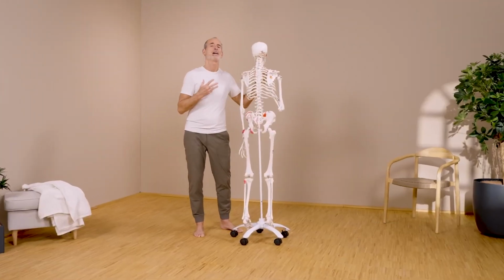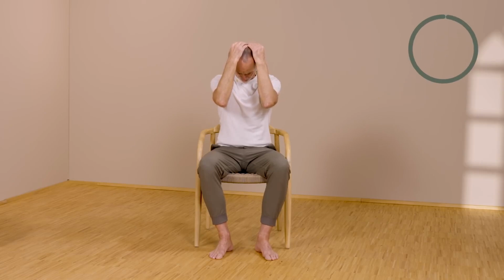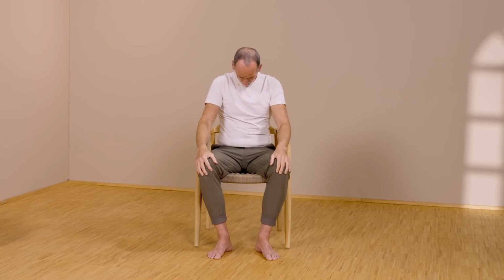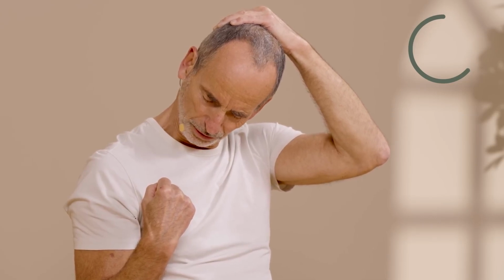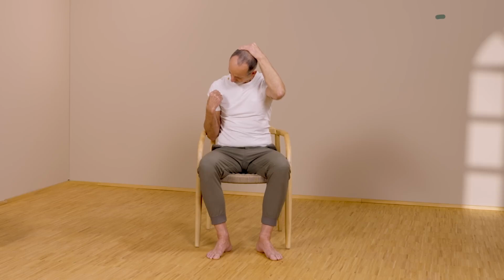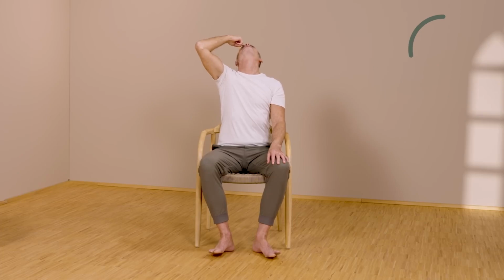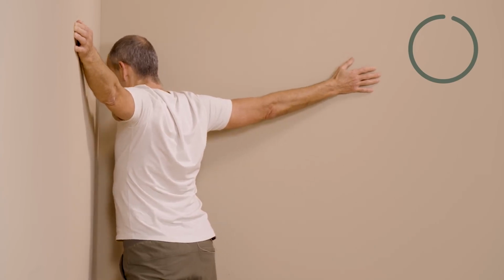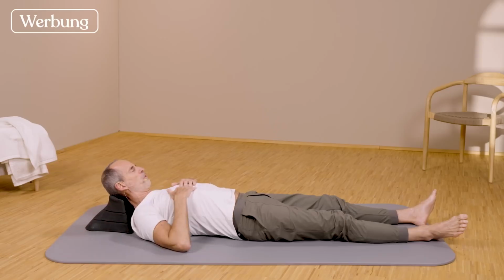You can release a cervical spine blockage yourself!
In case of a blockage in the cervical spine, gentle movement can help. Roland shows you in this video 3 simple exercises for you to follow along.

🇫🇷 French and 🇪🇸 Spanish audio available in video.

💪 Let us help you STRETCH ↪︎ Back Hero ↪︎ Neck-Hero ↪︎ Knee-Hero ► https:// ↪︎ Foam Roller Set ↪︎ Osteopressure Tool ↪︎ Jaw Hero ► https: // ↪︎ Stretching Strap ↪︎ Back Hero If this video helped you , we would be very happy if you subscribe to our channel to get more videos for your pain! 💌 For regular video updates and other health advice, sign up to our newsletter _____________________ 📱 Facebook 📱 Instagram: https:// 📱 TikTok 📱 Pinterest 📱 Twitter .com/liebscher_en _____________________ 🧑‍🤝‍🧑 We are Liebscher & Bracht – an alternative healthcare company focusing on the best and sustainable way to ease the pain and suffering of the body. Our vision is to enable a pain-free and healthy life for everyone, despite any condition or age. Overall health can be possible – by knowing how to activate the self-healing powers. Let us help you on your way to healing – by easing your suffering and enhancing your quality of life. 🧑‍🤝‍🧑 Our YouTube channel is free of charge and the biggest and most successful online platform for pain prevention and physical exercises in Germany. By retraining more than 8000 doctors, physiotherapists and non-medical practitioners in our therapy, this most effective pain treatment has proven its positive effectiveness on “incurable” and anguished patients throughout the world/Europe. 🧑‍🤝‍🧑 We are fortunate enough to help millions of chronic pain sufferers to ease their pain by providing online content on YouTube. If you suffer from chronic or severe physical pain, please perform the exercises as described in the videos to ease your suffering. ❇️ You can get all information about Liebscher & Bracht pain therapy